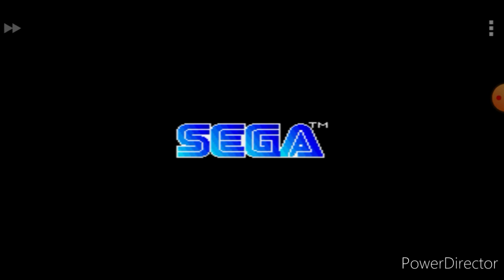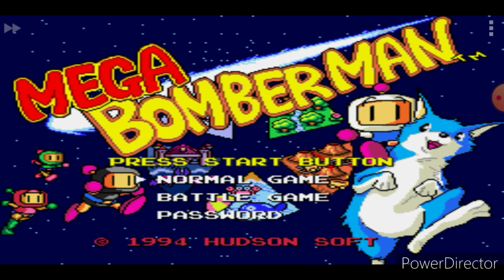Mega Bomberman review for Sega Genesis